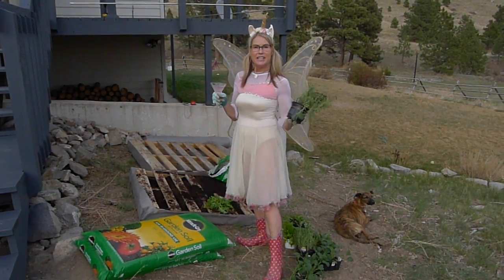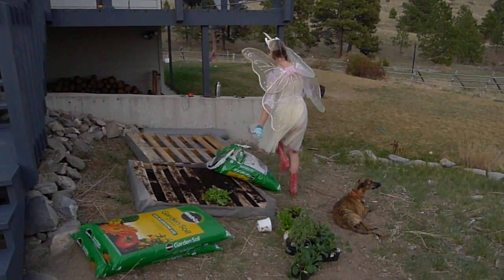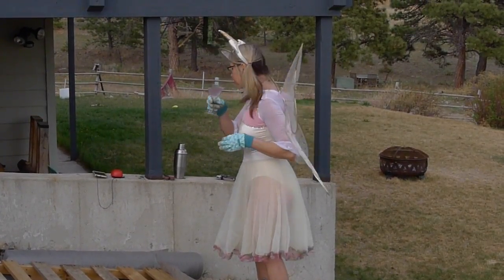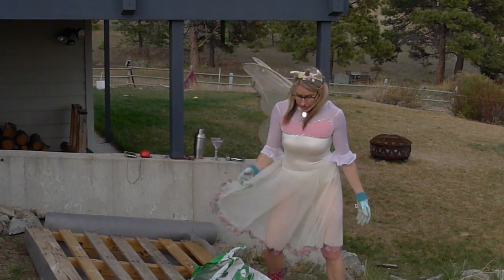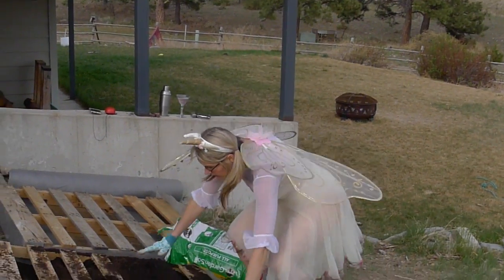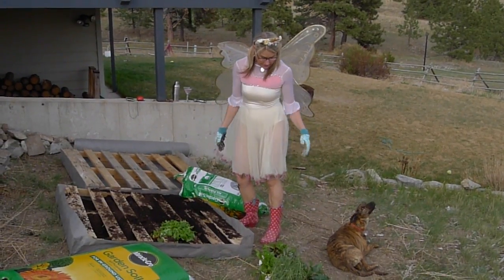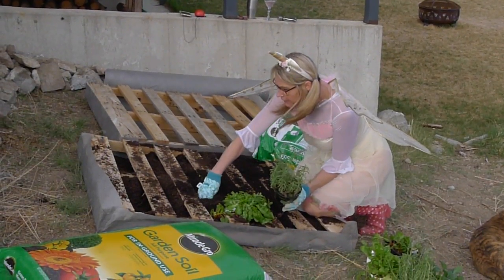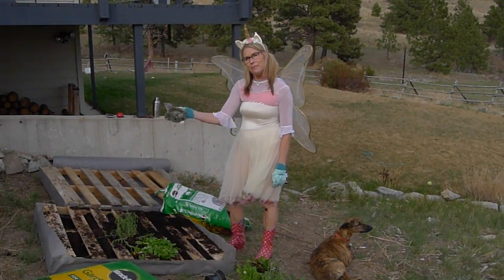Gardening with Loriannamontana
Pinterest Hack! Pallet gardening with your favorite garden fairy...